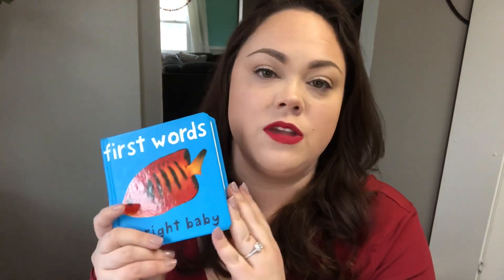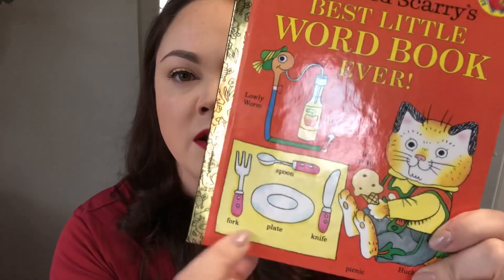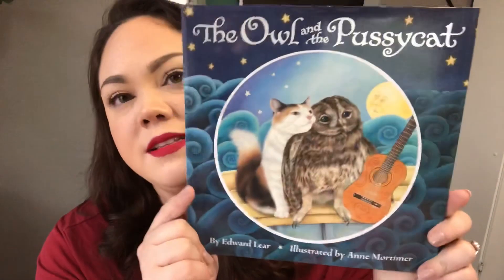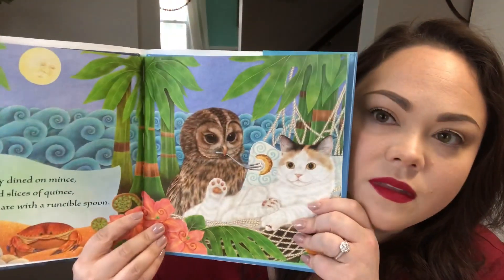Book Advent Calendar for 2 Year Old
Sorry I'm so long-winded and boring- I'm out of practice!